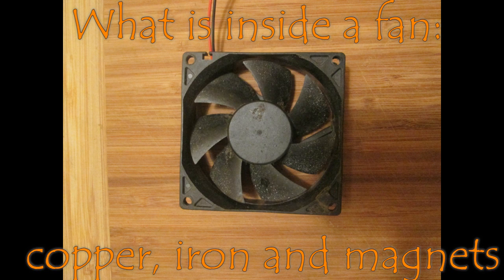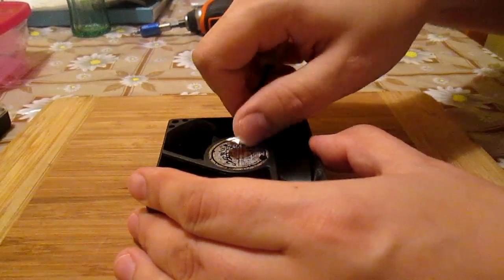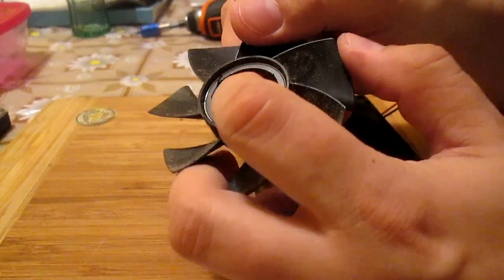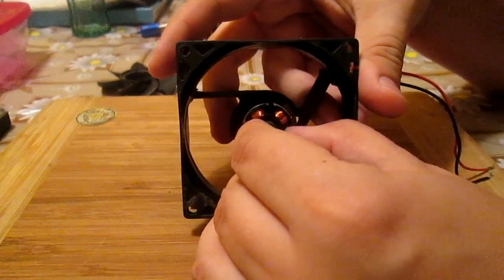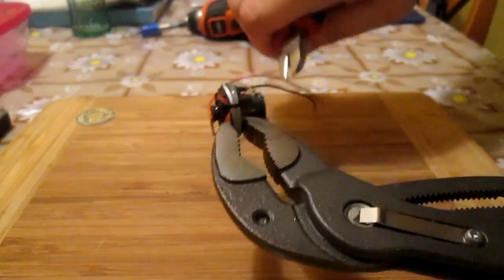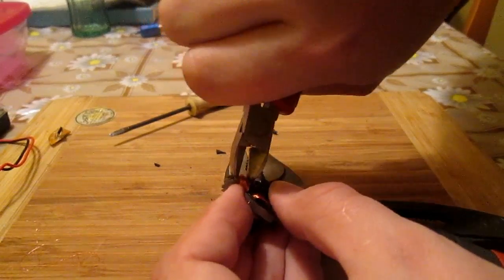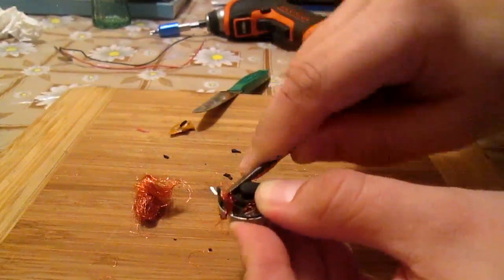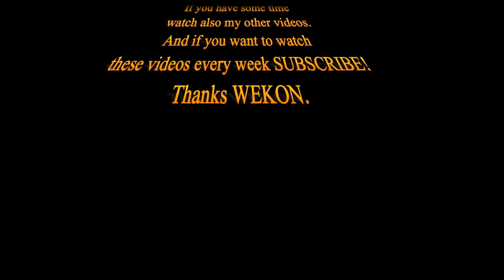What is inside a fan - copper, iron and magnets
This video shows what is inside a fan - copper, iron and magnets

If you want to see what is inside 4.5 V battery